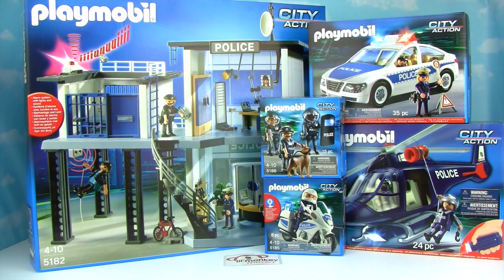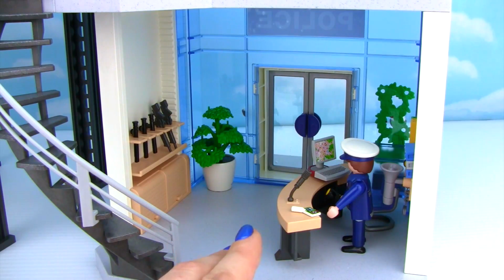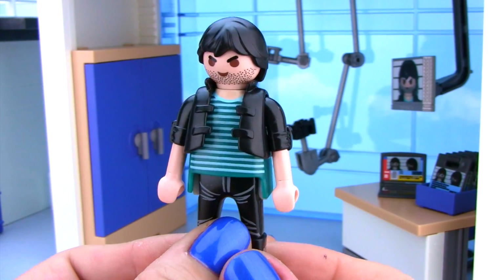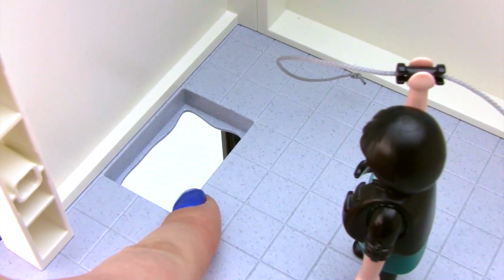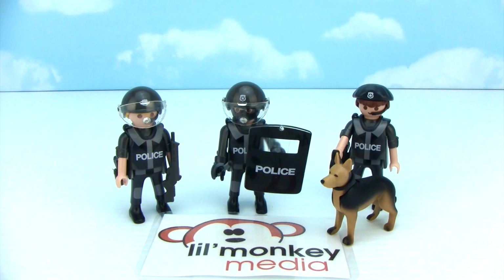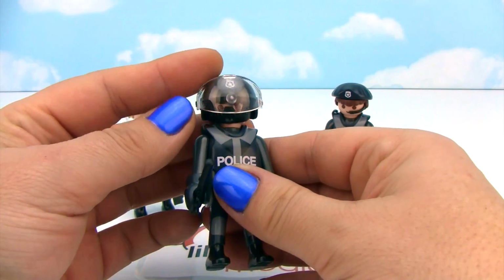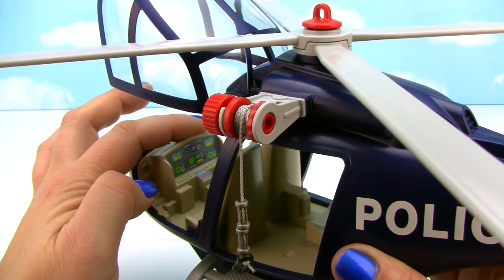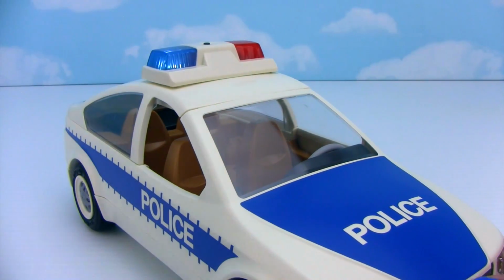Playmobil City Action - Police Station with Alarm, Helicopter, Cruiser, Motorcycle and SWAT Team!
Join us as we 'light up' our review with the awesome Playmobil City Action Police Station and add-on sets!  We have police lights, helicopter spot light, motion sensor security alarm and more!

PLAYMOBIL SETS:

-Police Station with motion sensor alarm (5182)
-Police Helicopter with LED Spot Light (5183)
-Police Cruiser with LED Lights (5184)
-Police Motorcycle with LED Light (5185)
-Police Special Forces (SWAT) Team (5186)

When you need to escape for some silly fun then click on our Monkey Around playlist featuring original skits and series.

If you go bananas for toys, toys, and more toys then click on our Treetop Toy Box Playlist for videos like Playmobil, Lego, Mega Bloks, L’il Woodzeez, stop-motion builds, blind bag openings and more!

To spark your imagination click on our Creative Branch playlist where you’ll find cool craft ideas and DIY like: Slime, custom toys, foam kits and more!

When you’re up for watching a funny original scripted story click on our Monkey Tales playlist